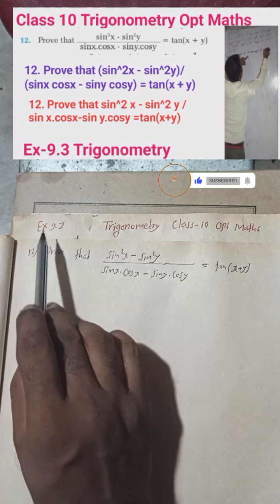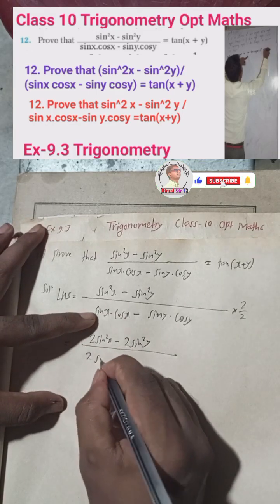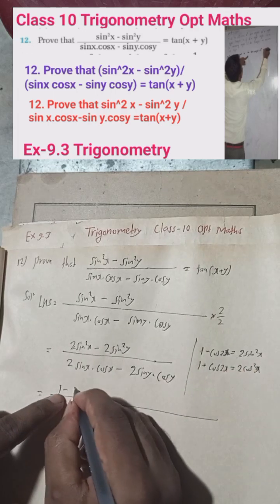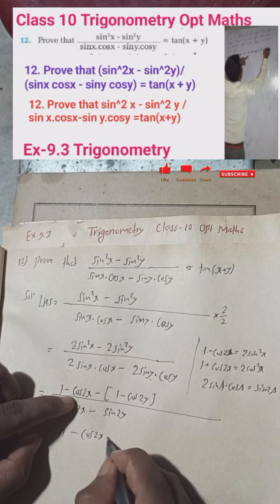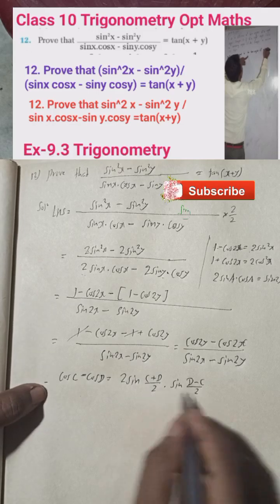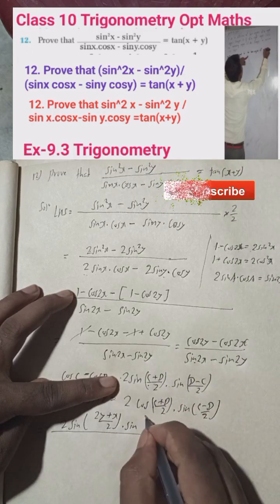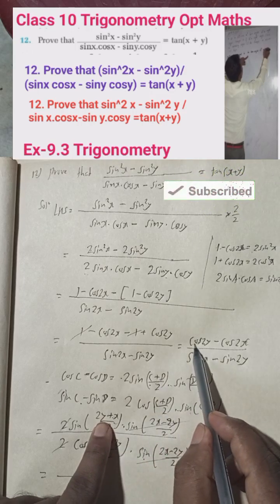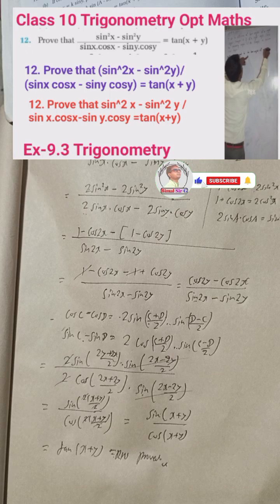12. Prove that (sin^2x - sin^2y)/(sinx cosx - siny cosy) = tan(x + y)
12. Prove that (sin^2x - sin^2y)/(sinx cosx - siny cosy) = tan(x + y)

12. Prove that sin^2 x - sin^2 y / sin x.cosx-sin y.cosy =tan(x+y)